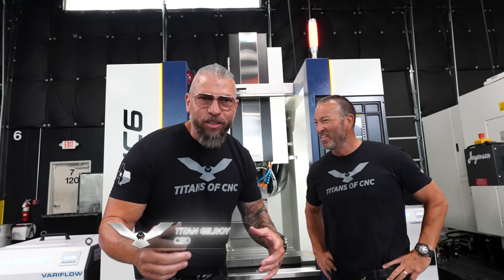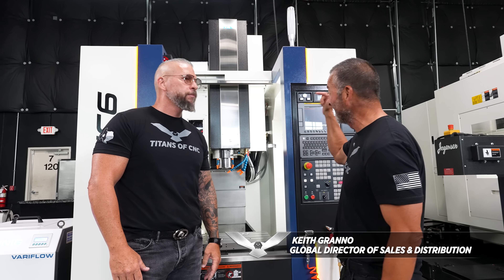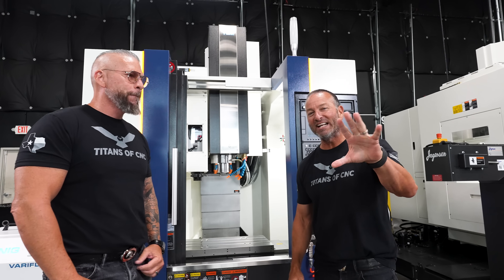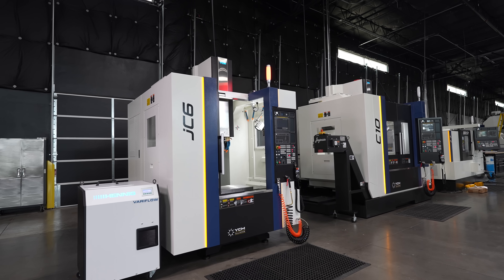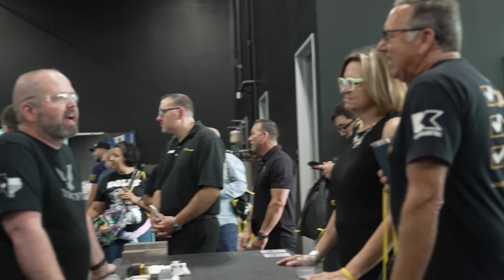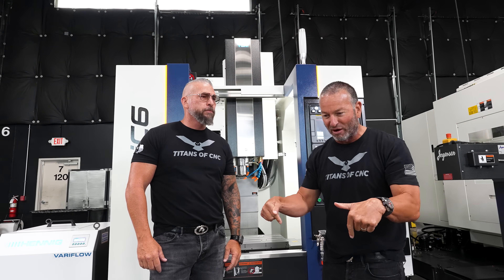Win the Ultimate CNC Machine—Here’s How You Score It